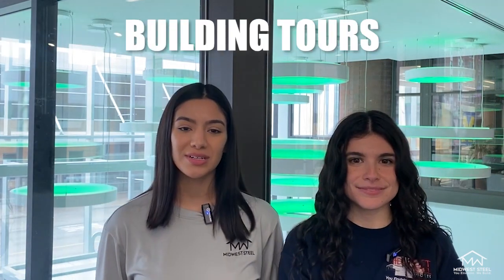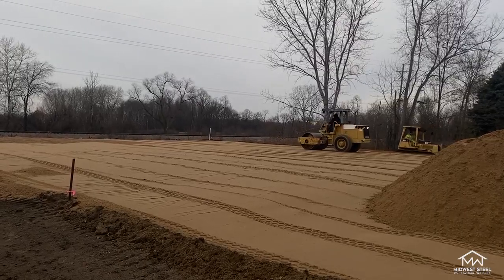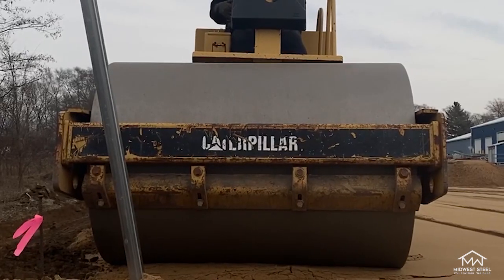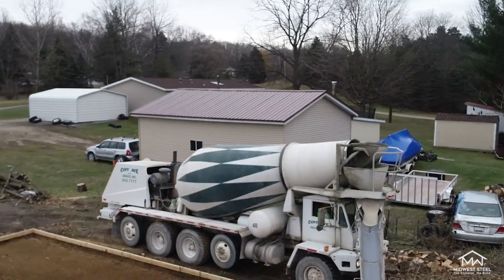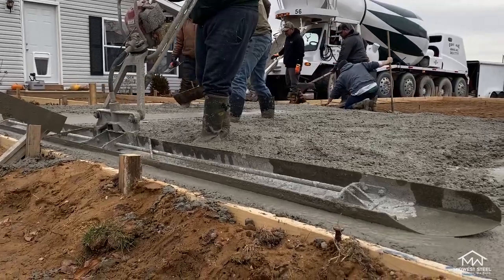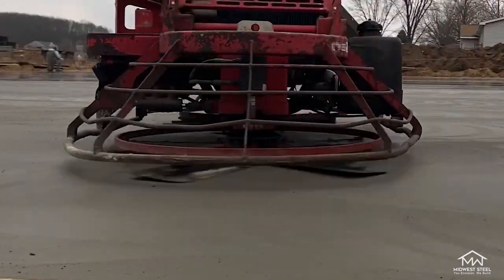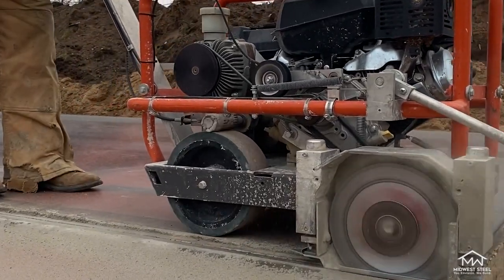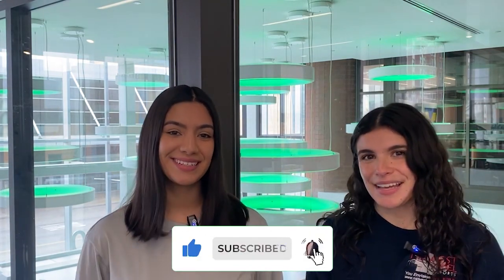Concrete Recommendations for your NEW Midwest Steel Metal Building!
🔥 Concrete recommendations for your new Midwest Steel building! 🔥

Take an in-depth look at the ideal concrete slab recommendations for your new metal building with our first Builder Pro video!

👋 Welcome to Midwest Steel’s NEW Builder Pro Series! This series is focused on bringing you the most accurate and helpful info related to our products. We’ll walk you through topics such as building tours, site preparation tips, and DIY videos.

Skip to your section:
0:00 Intro
0:52 Measure & mark your site
2:20 Leveling
3:02 Forms
4:45 Footings
5:30 Slab Reinforcement
6:58 Slab Pour
8:05 Screeding
8:45 Bull Floating
9:08 Troweling
9:48 Hand Edging
10:02 Broom Finish
10:30 Chalk Lines
10:55 Control Joints
11:27 Curing Process
12:10 Scheduling
12:20 Removing Forms
12:45 Ready!